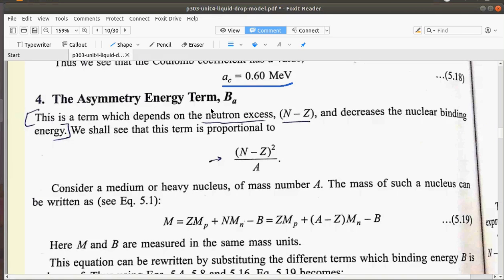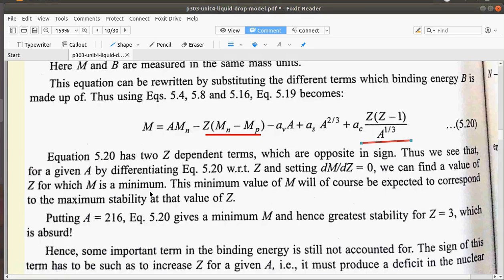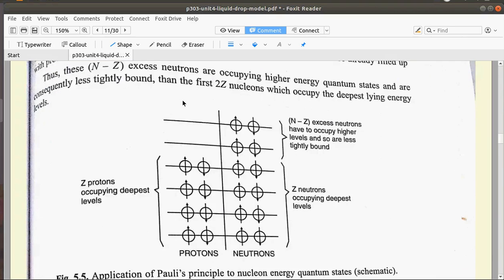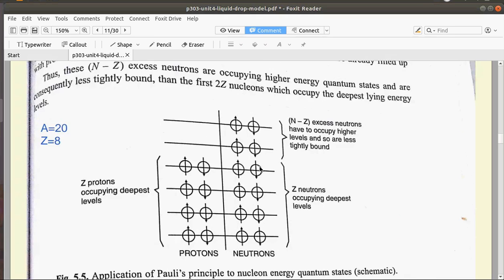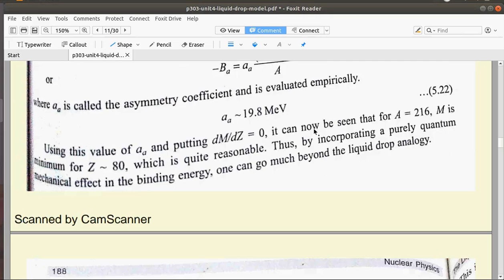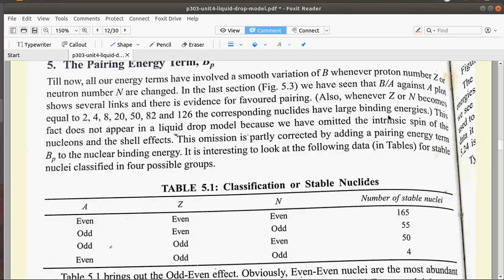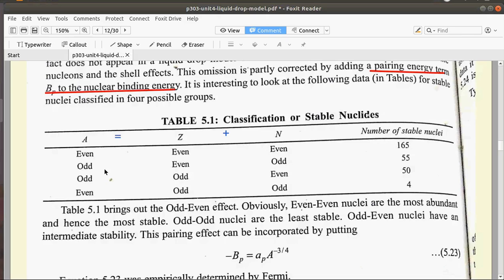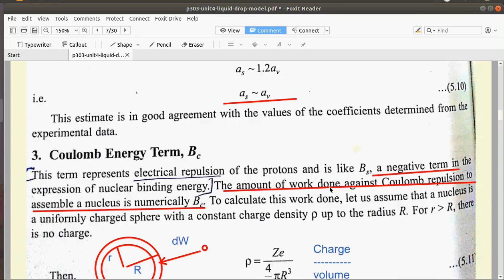Semi Empirical Mass Formula : Asymmetry Term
This video discusses the asymmetry term of Semi-Empirical Mass Formula